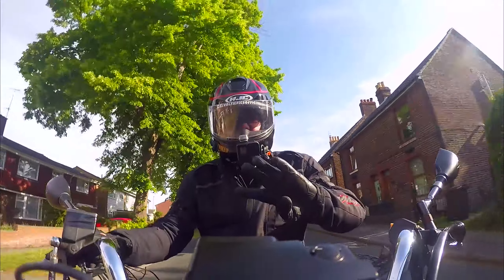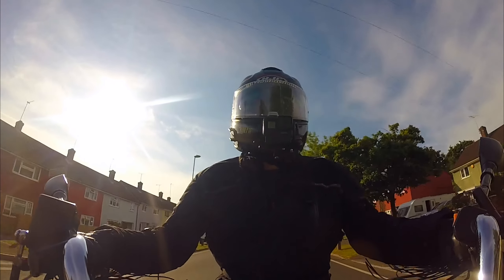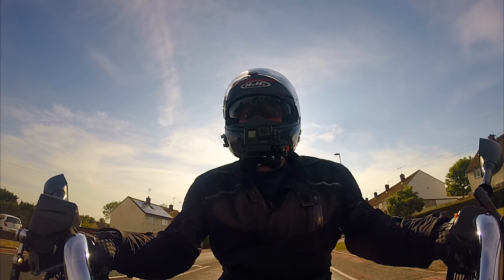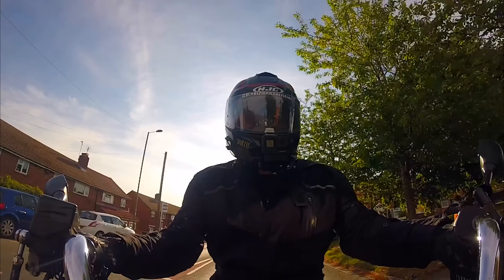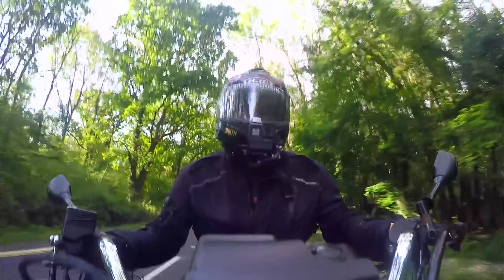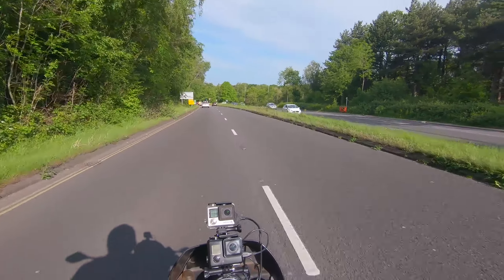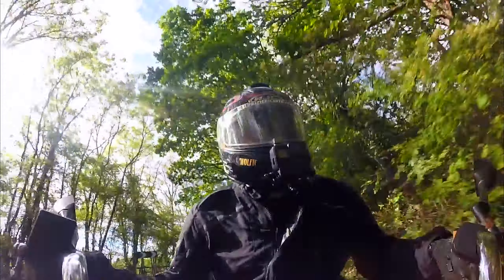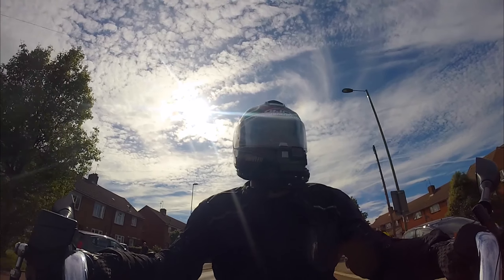Can you see any difference in the cameras?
Yet another camera experiment, yes i am compering camera yet again Can you see any difference in the cameras? also chatting about what i may be doing at the weekend. As well as a little update on the bike

CAMERAS & RIDING GEAR I USE :-

ACTION & DSLR Cameras :-
Gopro Hero7 Black, Hero4 Black, Hero+3 Silver, Hero+LCD
THIEYE i60e,
Canon 650D, 1000D.

HELMETS :-
HJC - R-PHA MAX,
NITRO - F341-VN.

JACKETS & TROUSERS :-
WOLF Titanium Series Leather Trousers/Jacket,
WOLF Titanium Series Textile Trousers/Jacket,
Sara Moto Textile Jacket,
Force Riders Jeans.

GLOVES & BOOTS :-
WOLF Titanium Series,
Sara Moto Winter,
DAINESE Air Hero,
TUZO SK9T Touring/Adventure.

THE BIKE :-
2003 BAIMO RENEGADE V125 Custom (Non-Standard).

Locations May Include :-

Stickers Available here. - Etsy;